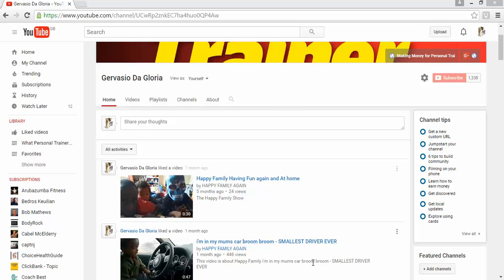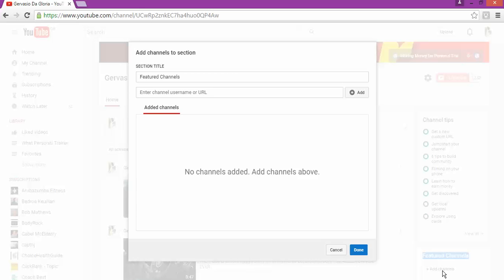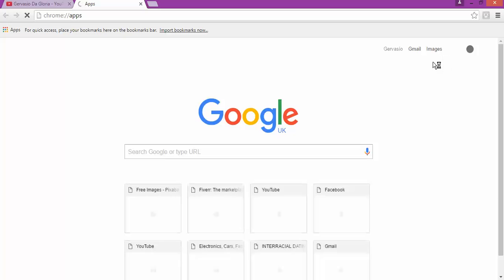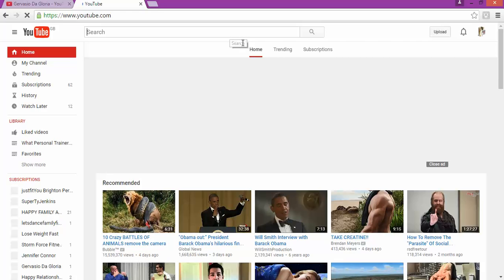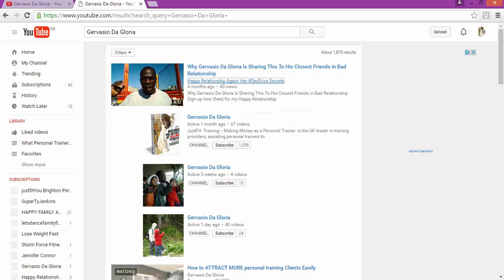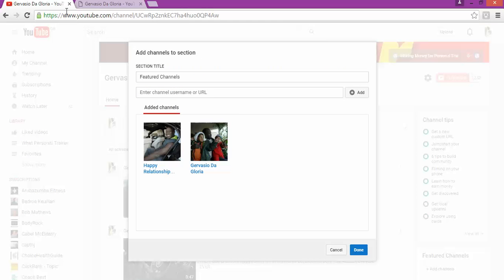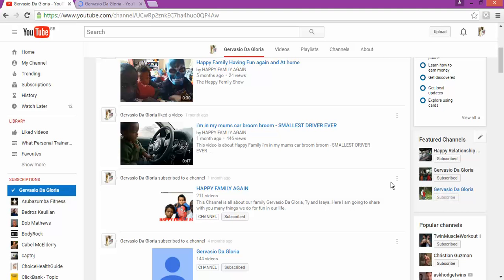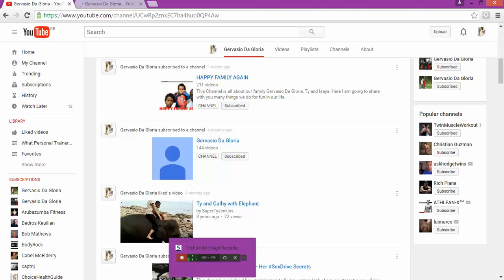How To Add A Featured Channel To Your YouTube Channel 2016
In this channel  Gervasio Da Gloria will show you How To Add A Featured Channel To Your YouTube Channel 2016

how to  managed  your videos to be top on youtube. All secrets, strategies & tactics revealed! This  series of videos will be lessons, showing you how to become a successful YouTuber. I will share all my YouTube experiences, secrets, strategies & tactics with you.